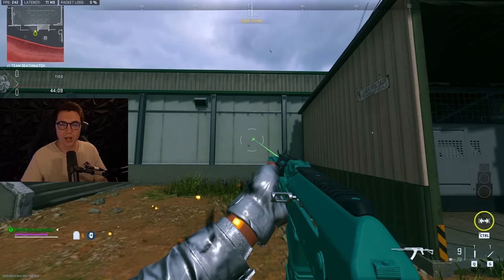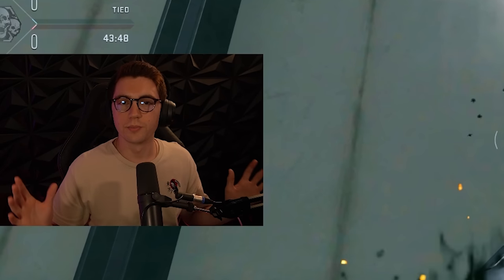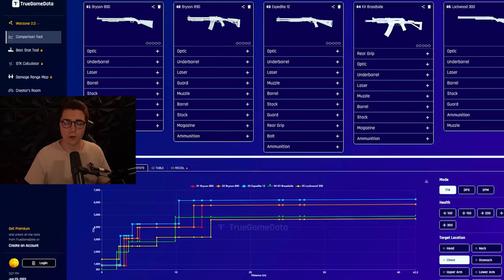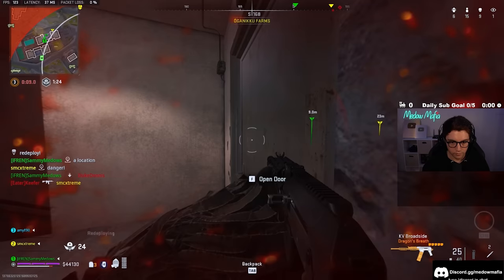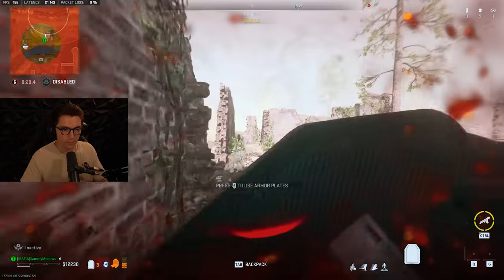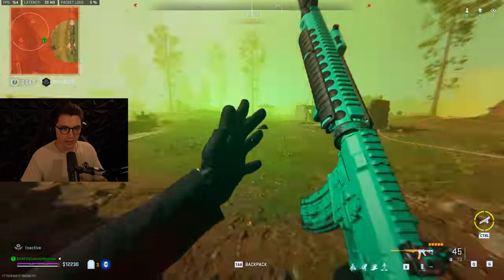They made this unfair..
They double-buffed shotguns in Call of Duty: Warzone and I might have created a meta KV Broadside class that's actually a problem.